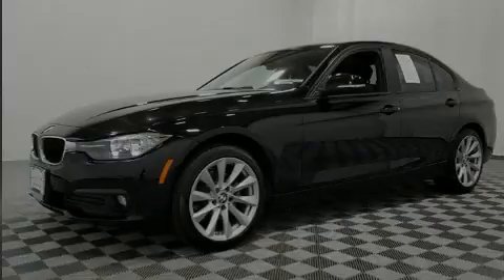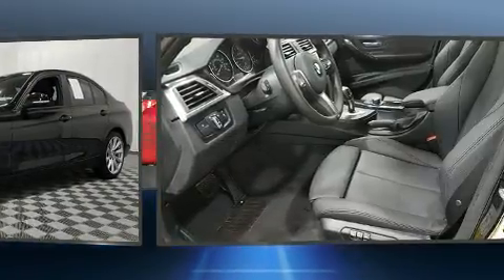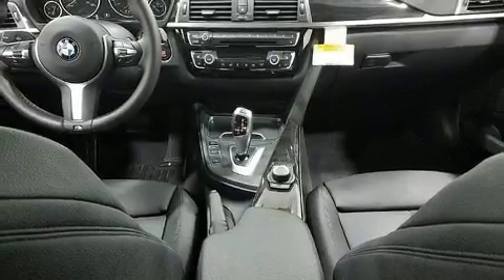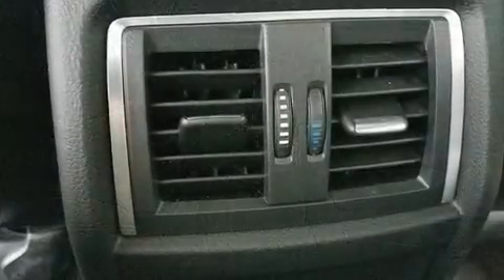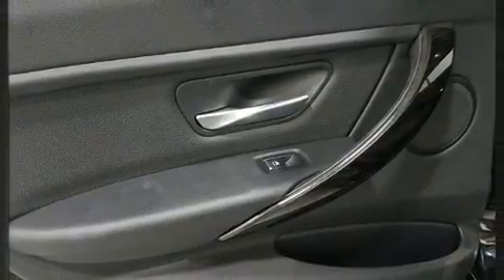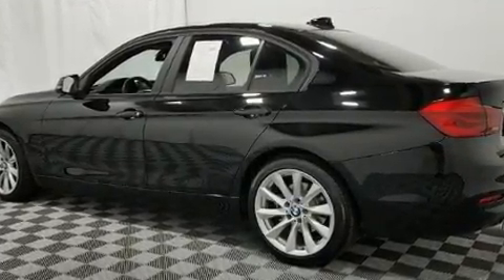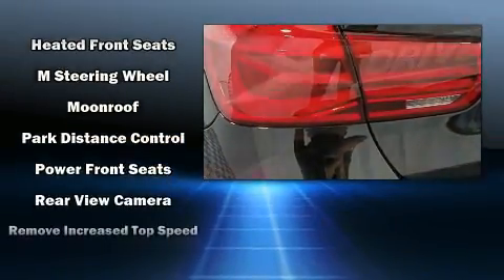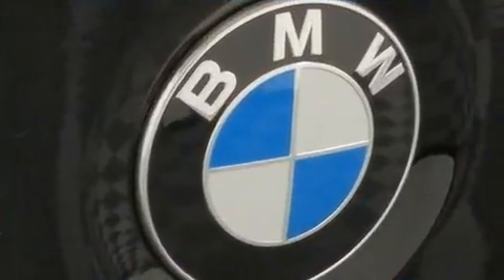2017 BMW 320i xDrive in Creve Coeur, MO 63141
Plaza BMW
11858 Olive Blvd

Introducing the 2017 BMW 320i. This 4 door, 5 passenger sedan still has less than 10,000 miles! Under the hood you'll find a 4 cylinder engine with more than 170 horsepower, and for added security, dynamic Stability Control supplements the drivetrain. Turbocharger technology provides forced air induction, enhancing performance while preserving fuel economy. All of the following features are included: power front seats, an outside temperature display, heated seats, telescoping steering wheel, rain sensing wipers, power windows, and remote keyless entry. For drivers who enjoy the natural environment, a power moon roof allows an infusion of fresh air. Premium sound drives 9 speakers, providing you and your passengers a sensational audio experience. BMW also prioritized safety and security with features such as: head curtain airbags, front side impact airbags, traction control, brake assist, anti-whiplash front head restraints, ignition disabling, an emergency communication system, and 4 wheel disc brakes with ABS. When road conditions become unpredictable, rely on all wheel drive to maintain outstanding control. Our aim is to provide our customers with the best prices and service at all times. Stop by our dealership or give us a call for more information.